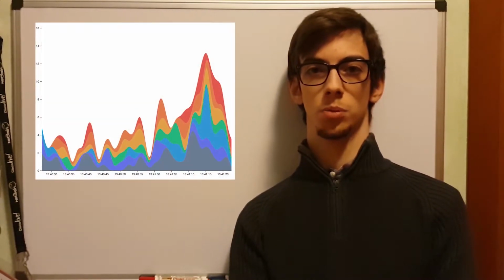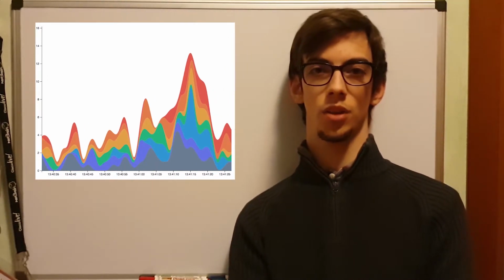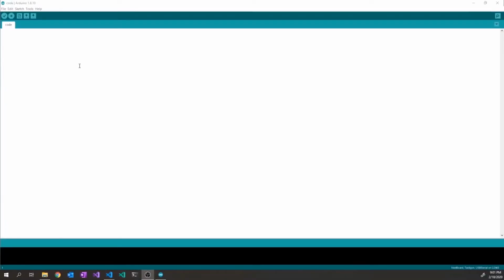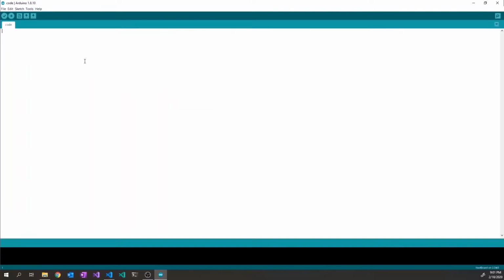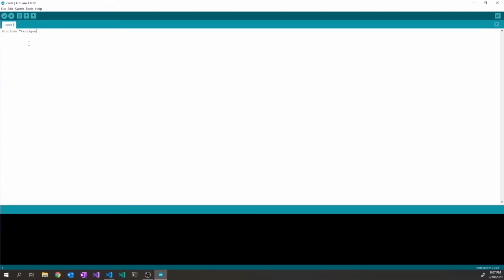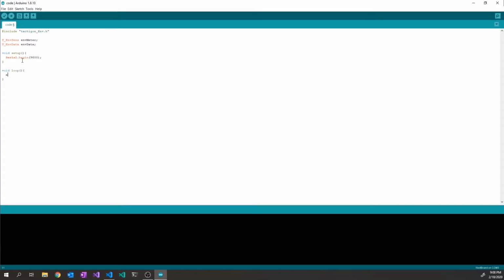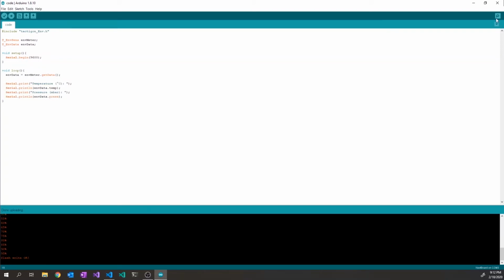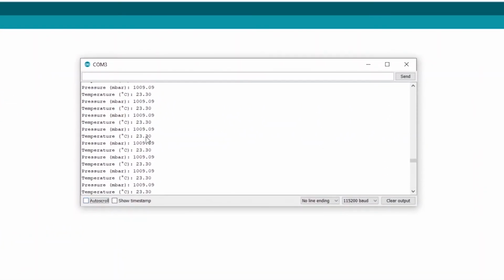Tutorial 2: environment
In this tutorial we’ll be covering how you can gather information about the environment where you’re using the Tactigon board.

The Tactigon board and the Li-ion battery if you’re planning to use one must be used in and environment with reasonable ambient temperature and pressure. First of all for safety reasons (batteries might explode if put in a very hot environment) and even in other contexts you might want to know the ambient temperature and pressure.

The Tactigon board mounts a temperature and pressure (with a 260÷1260 hPa range) so that you can monitor those.